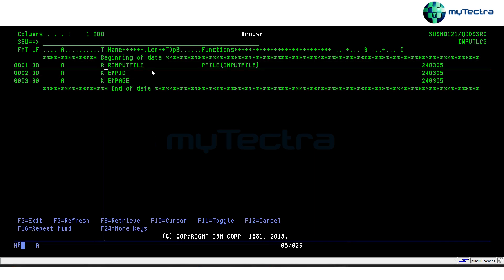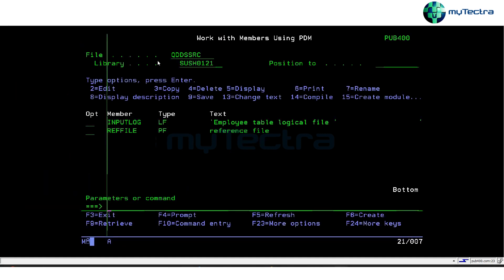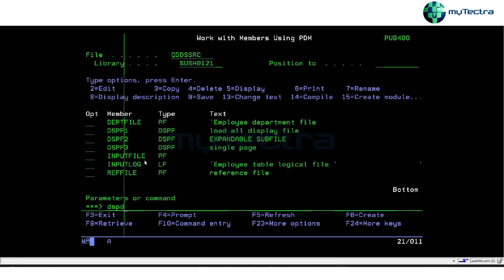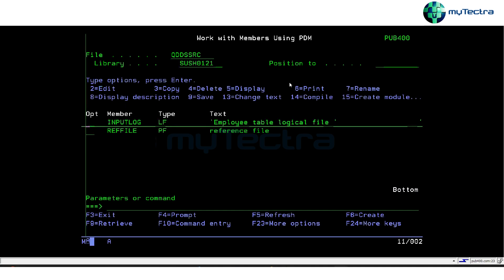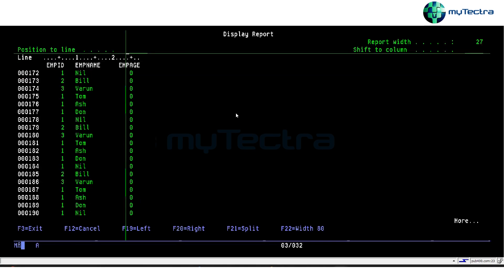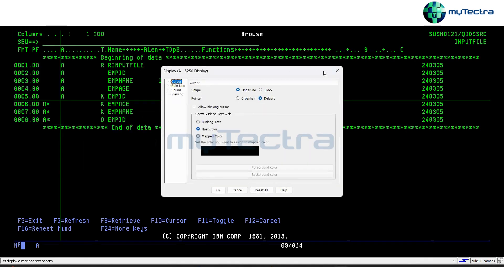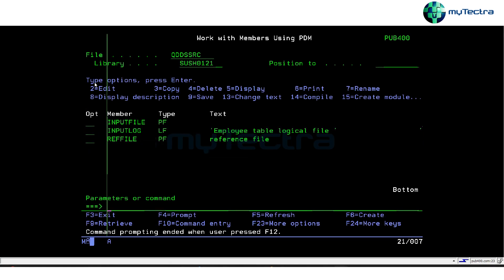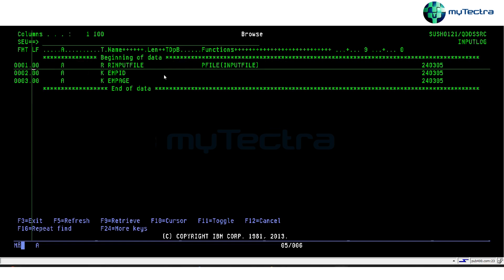AS400 Developer Training - Tutorial 3 - Introduction Online Demo Session - myTectra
► We are the market leader in AS400 Developer training and the first training company to introduce AS400 training in Bangalore. For those looking to advance their careers in enterprise computing and system management, AS400 (IBM iSeries) is the ideal choice. Recent reports highlight the growing adoption and importance of AS400, surpassing other enterprise solutions such as Oracle, SAP, and Microsoft Dynamics.

The recommended skills for AS400 Developers include RPG, CL, DB2, SQL, and ILE.

AS400 is becoming the preferred choice across various IT domains, including Enterprise Resource Planning (ERP), Supply Chain Management, Data Management, Cloud Computing, and more. As organizations increasingly prioritize robust and scalable enterprise solutions, the demand for professionals skilled in AS400 is surging. If current trends continue, AS400 expertise will become one of the most sought-after skills, potentially overtaking the demand for other enterprise platforms.

Do you want to continue Learning AS400 Developer Training? Avail the best fees.